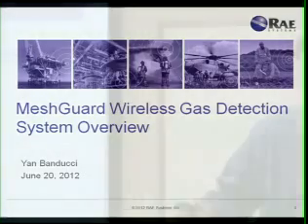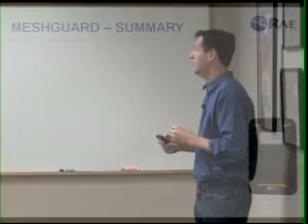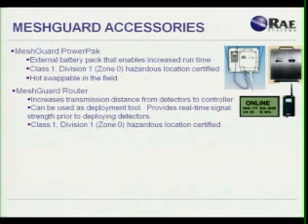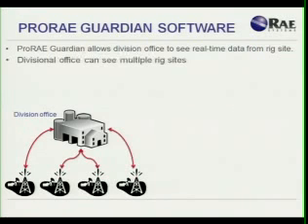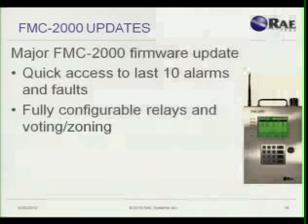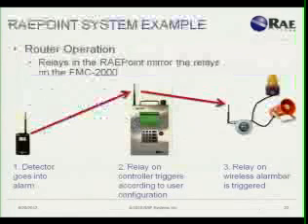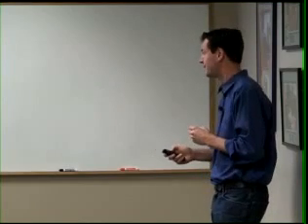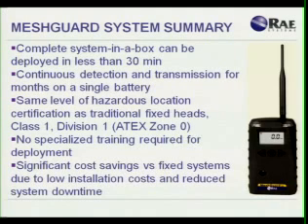Webinar MeshGuard Wireless Gas Detection System Overview